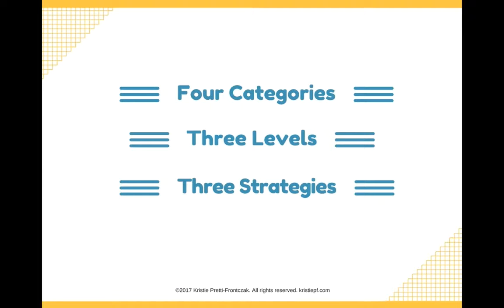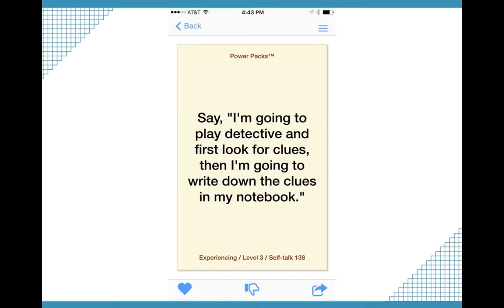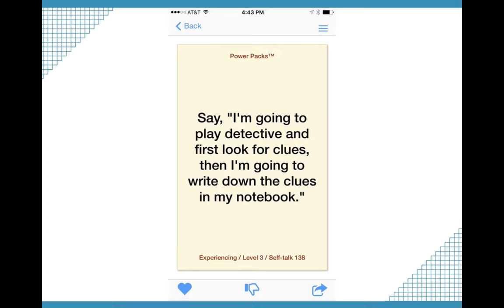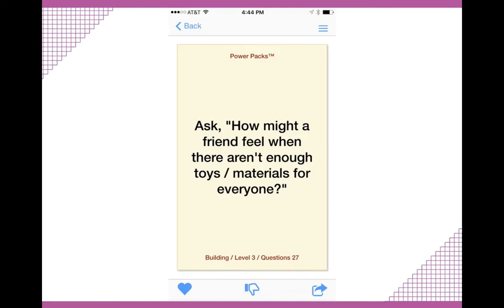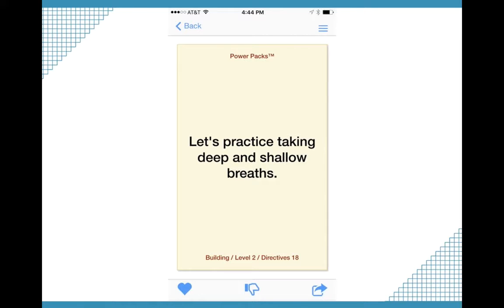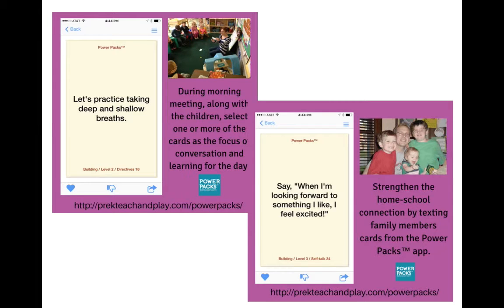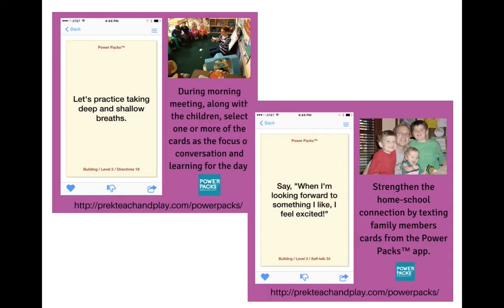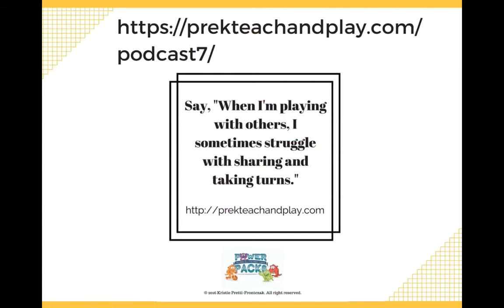Power Packs ELO Edition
Video describing how to create embedded learning opportunities using a free educational app called a Power Pack. How to teach self-regulation skills using self-talk, by asking questions, and giving directives are explored. The information can be used by home visitors, classroom teachers, Itinerant teachers, and parents.